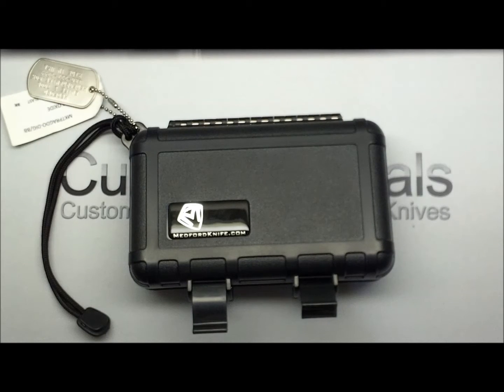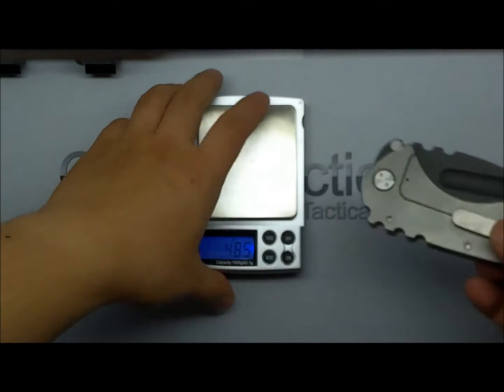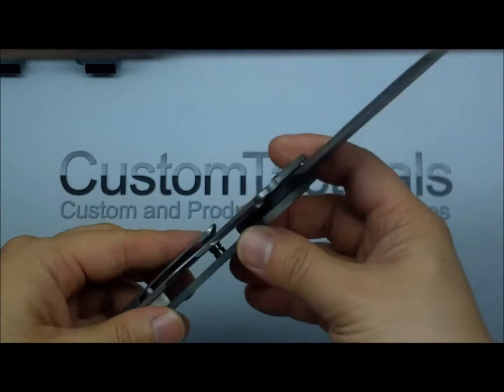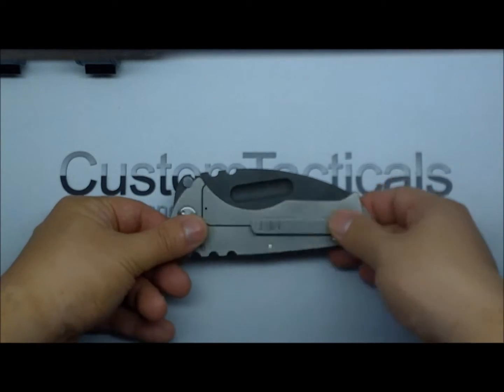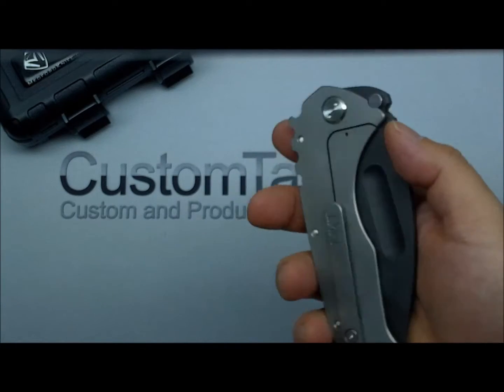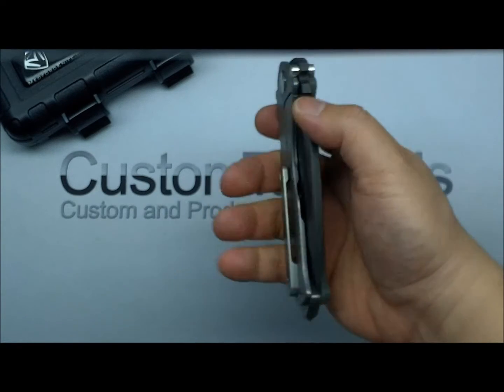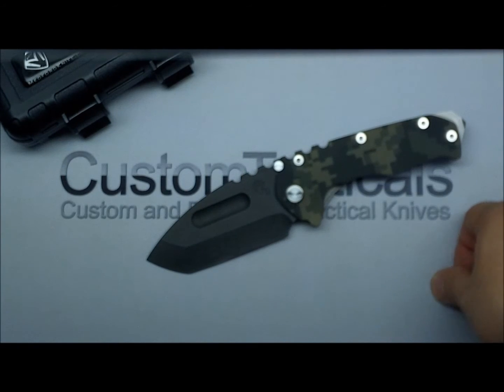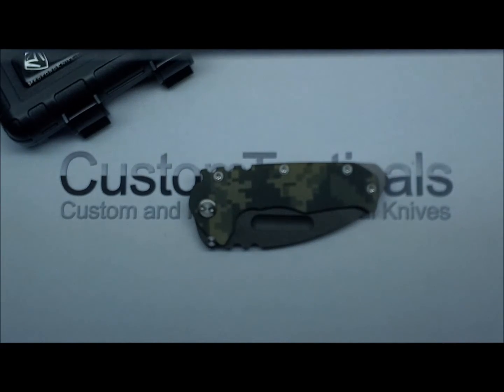Medford Knife and Tool Praetorian GT Knife Review Midtech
Video review of my Medford Praetorian GT.. this is an absolutely awesome knife... Probably one of my favourites of all time.